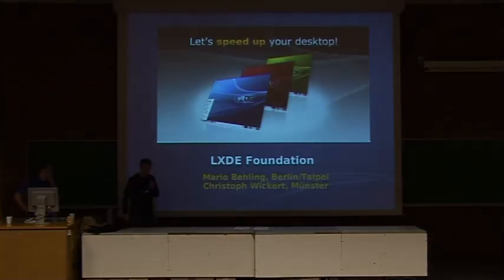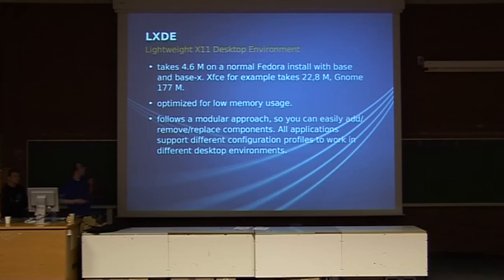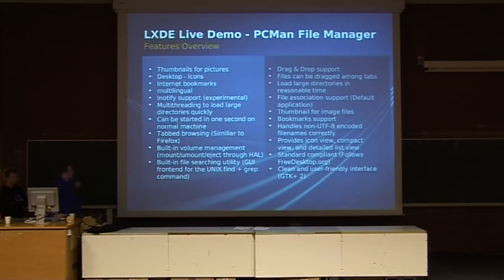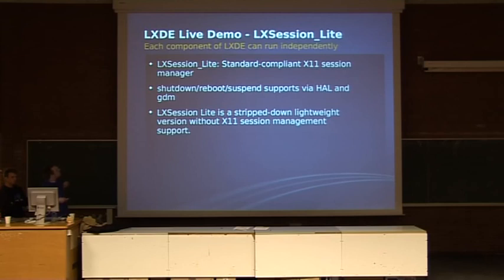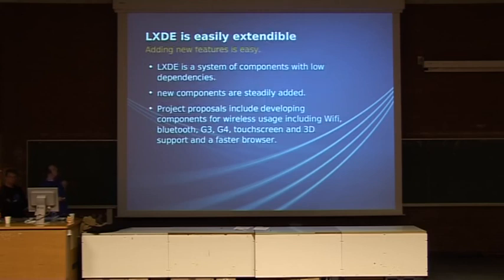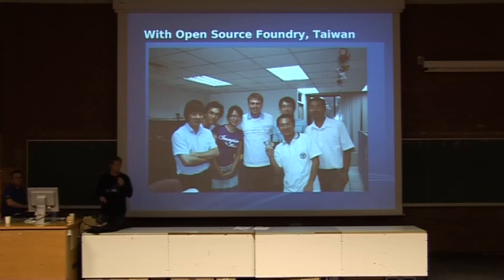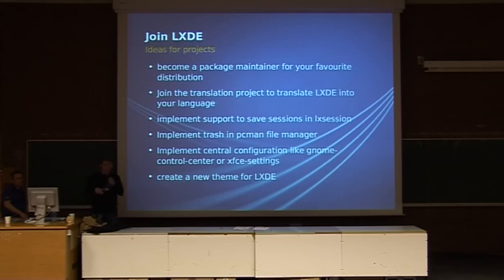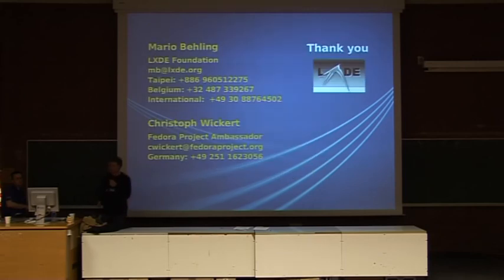lxde (FOSDEM lightningtalks 2009)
LXDE Desktop at FOSDEM conference 2009